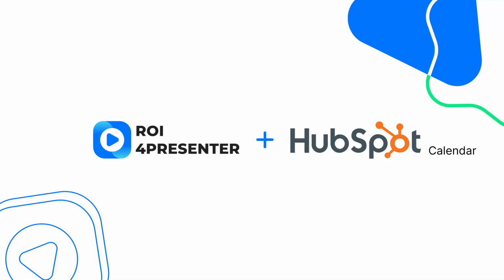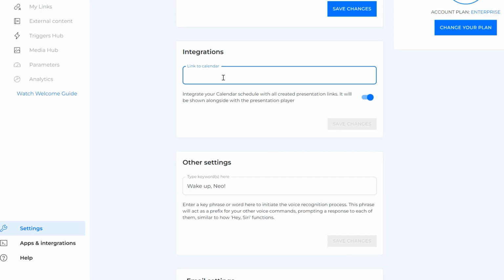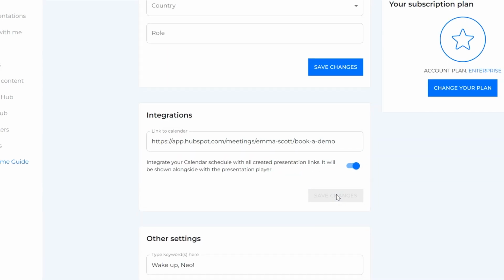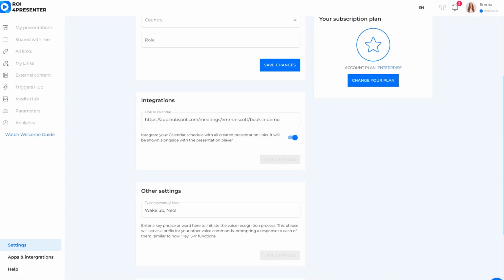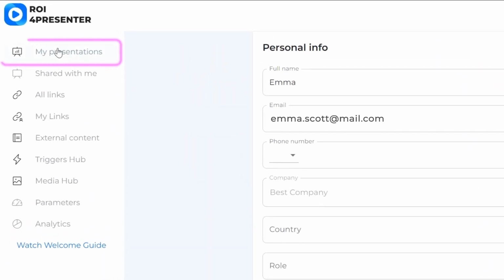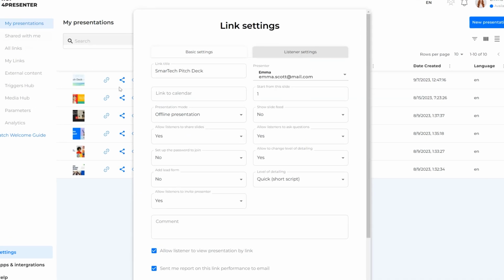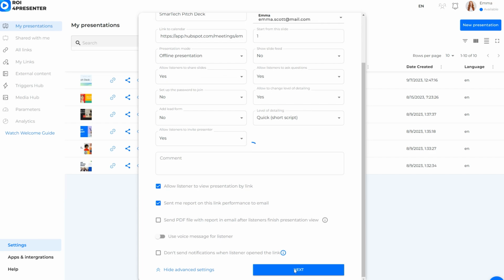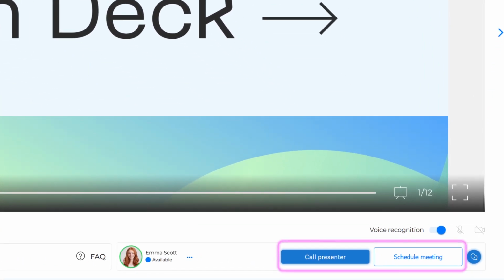HubSpot Meetings integration with ROI4Presenter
Schedule meetings & demo calls directly in presentation.

Step-by-step guide

1. To add Hubspot Meetings link to your ROI4Presenter account and select menu Settings.
2. In the menu that opens, find the Integrations field, and in the Calendar Link line, insert a link to your calendar in HubSpot Meetings. Click Save Changes. Now, when creating a link to a presentation, a link to your personal work calendar will be automatically added to ALL presentations. As a result, a listener can book a meeting with you directly while looking through your presentation.
3. Alternatively you can also insert a link to the calendar for each specific presentation. To do this, log in to your ROI4Presenter account. Then, on the left side menu, go to the My Presentations tab and create a link for the selected presentation.
4. In the Link Settings window that opens, paste the link to your HubSpot calendar in the Link to Calendar field.
5. When all the settings are done, click Next to create a ready-made link. You can send this link to your customers and prospects. While looking through the presentation the listener can book a meeting with you by clicking the Schedule Meeting button at the bottom of the interface screen.